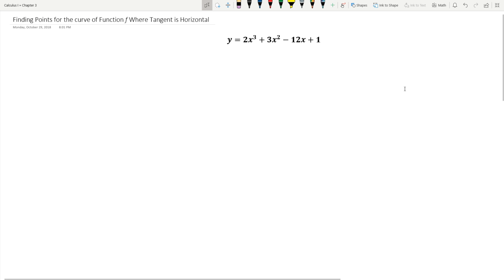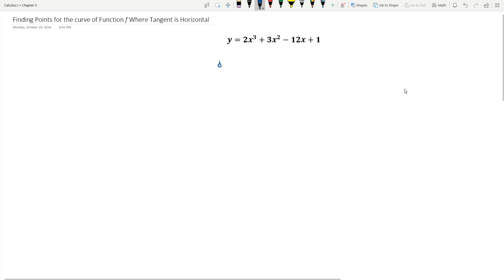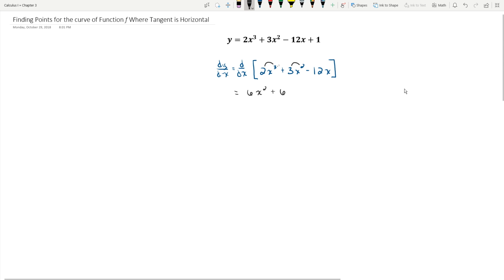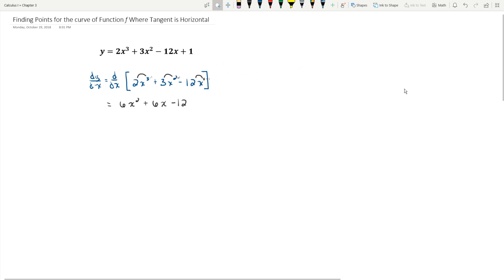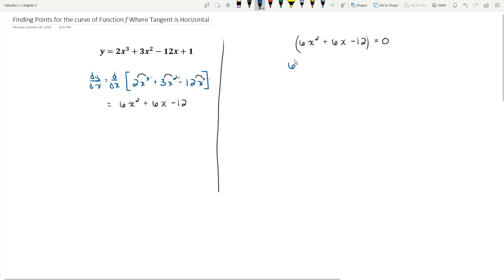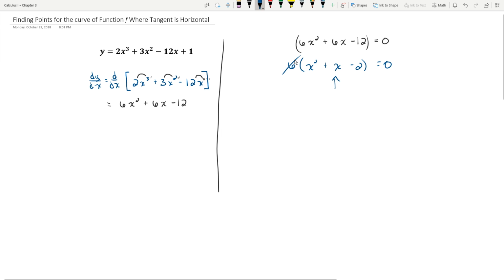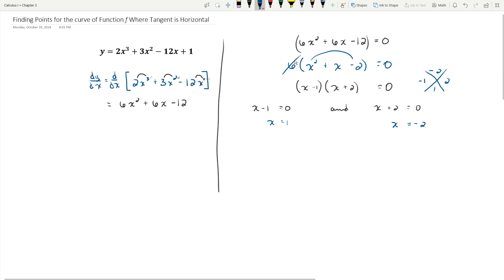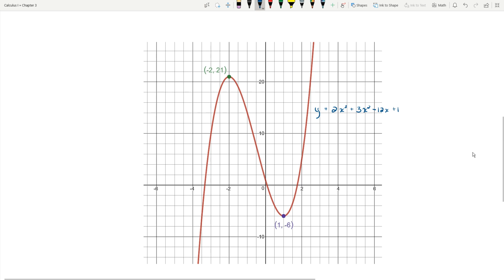Calc 1 3.1 Finding the Horizontal Tangent Points to the Functions Curve